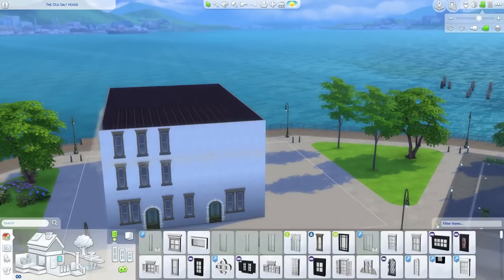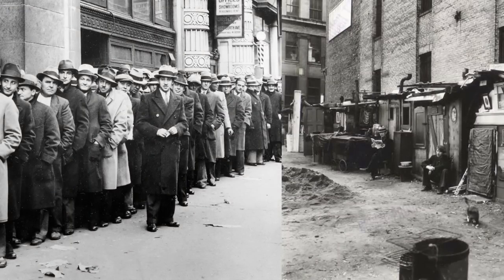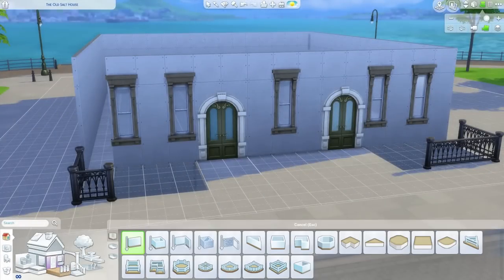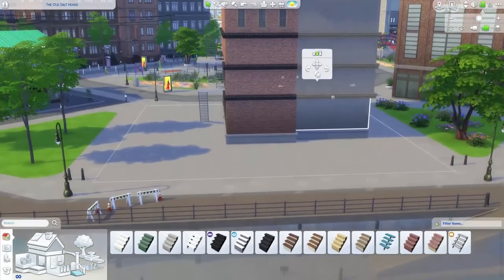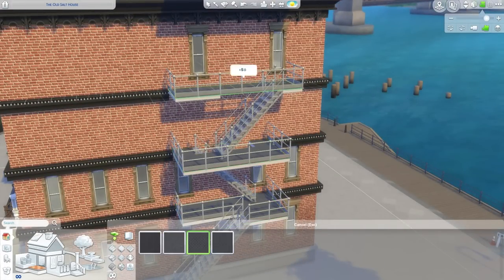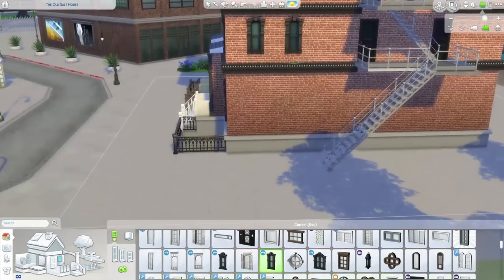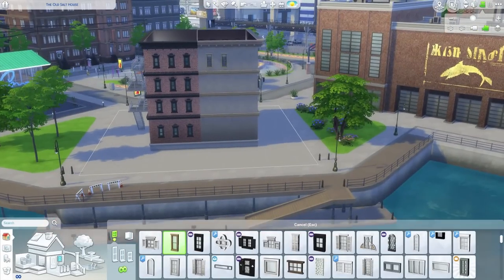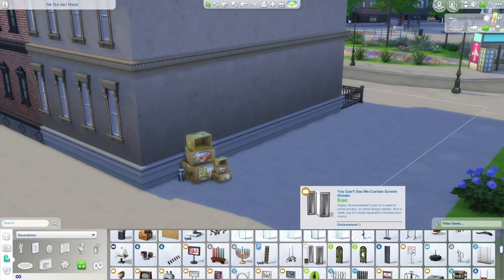Sims 4 | Decade Build Series | 1930s Apartments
This is the 9th part of my new decade build series! We're going to be exploring different architectural styles that were popular creating two builds for each decade every Saturday. This week, I'm highlighting the Great Depression Era apartments inspired by those in New York of the 1930s. The inside is unfurnished because it's 4 stories and I ran out of time lol but it's up on the gallery if you'd like to furnish it! Tag me on twitter with your screenshots if you use it because I'd love to see!

If you haven't seen the other parts check it out here!

If you love elephants as much as I do and would like to support Elephant research please go here and donate.

Theme Music:
April Showers - By ProleteR
Brother Can You Spare a Dime - Bing Crosby 1931